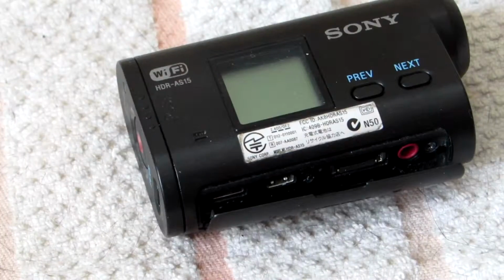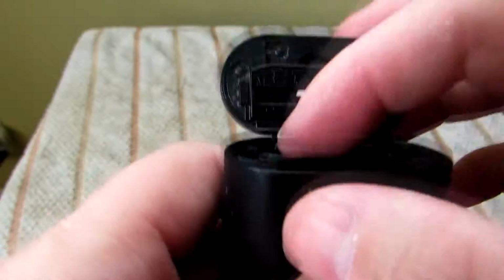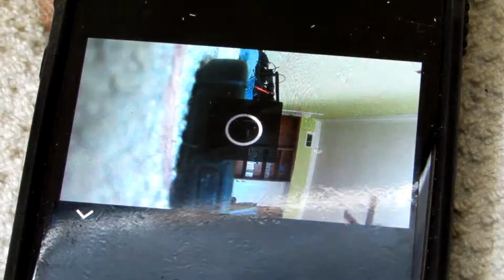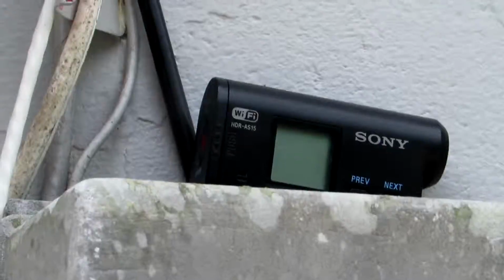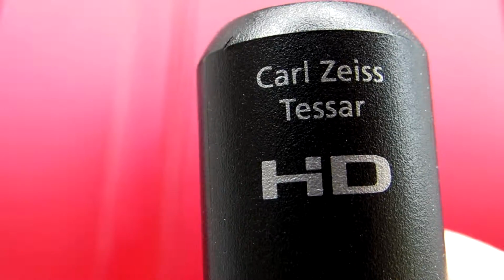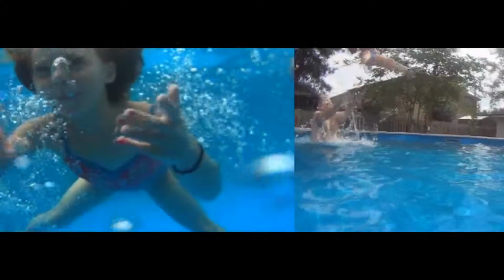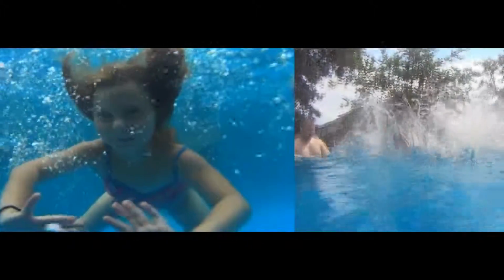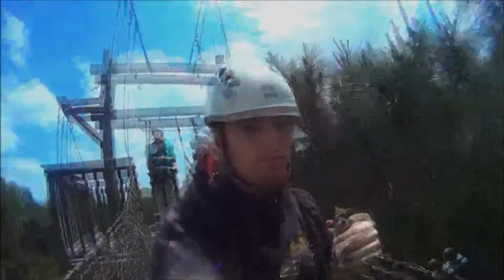BEST CHEAP Action Camera Sony HDR as15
I Own All The Content In This Video, and Own All The Rights. (Including
Music, Artwork and Video Content)